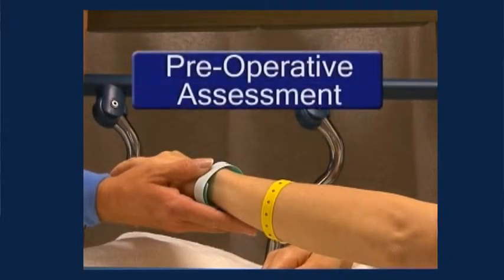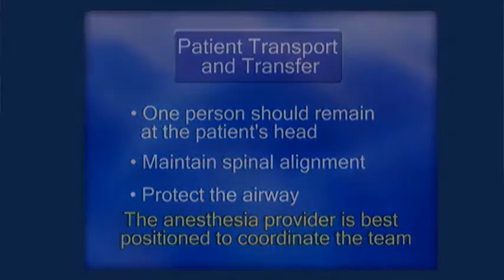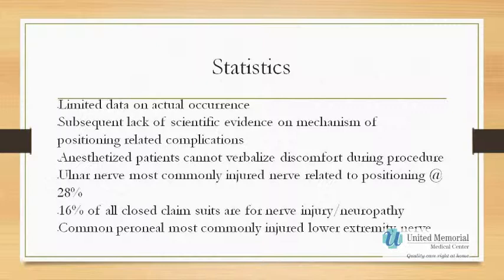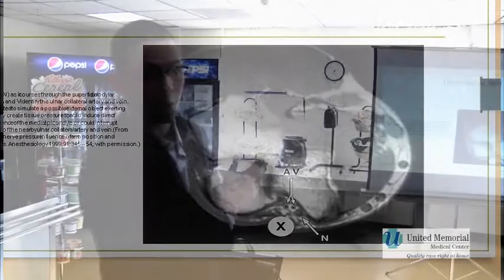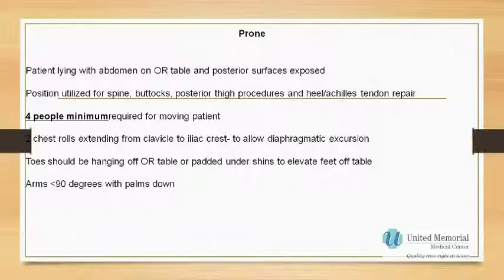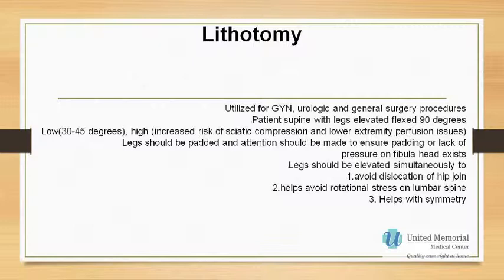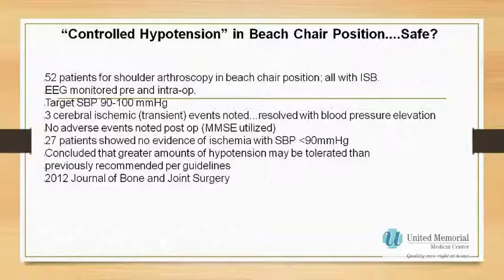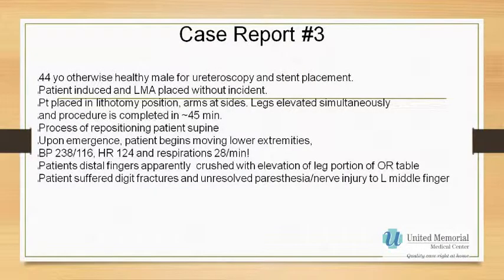UMMC Anesthesia Seminar 2014